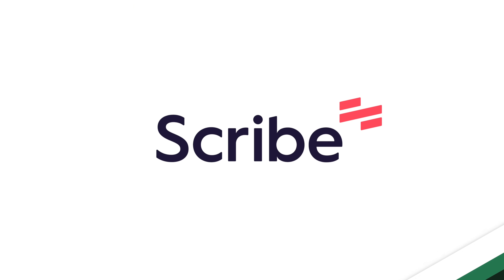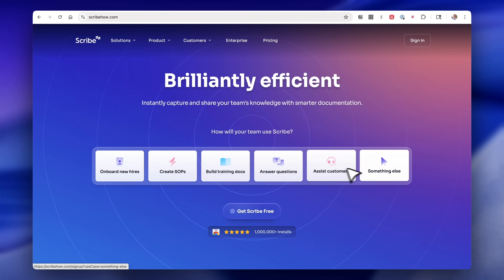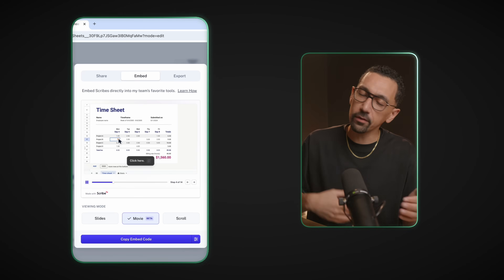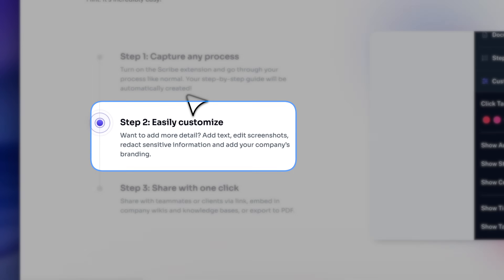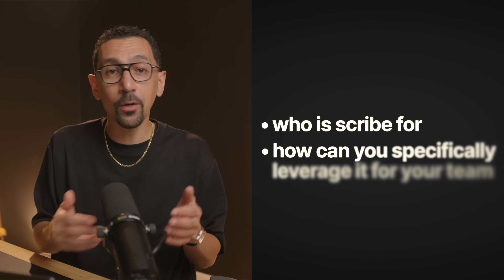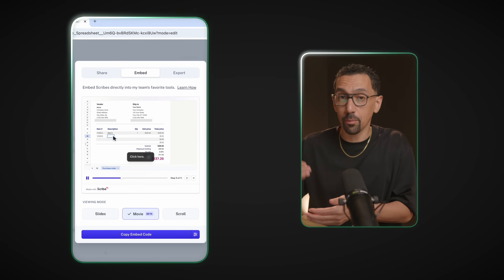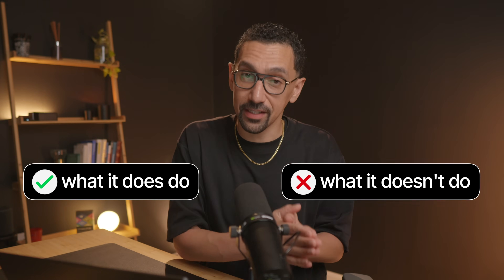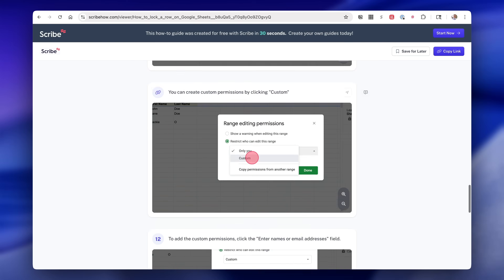Scribe SOPs Tutorial and Review: Make Step-by-Step Guides FAST!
In this video, we discuss the importance of working on your business rather than just in it, a concept highlighted in the E Myth Revisited. We introduce Scribe, a tool that helps create step-by-step visual guides for any process on your laptop, thereby streamlining workflows, reducing training time, and boosting team productivity by 25%.

David explains the ease of setting up and using Scribe, its benefits, and specific use cases such as onboarding new hires and creating Standard Operating Procedures (SOPs).

00:00 The Secret to Scale
00:44 The Ultimate Tool for Process Documentation
04:15 How It Works: A Step-by-Step Guide
06:07 Use Cases and Benefits of Scribe
08:48 Limitations
10:41 Scribe Promo Code